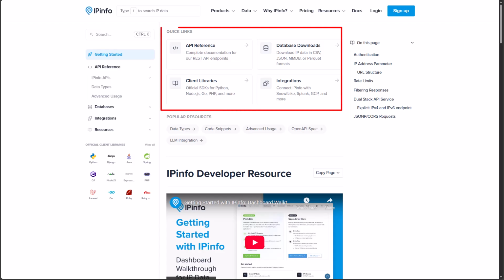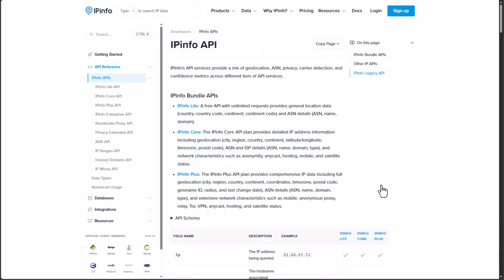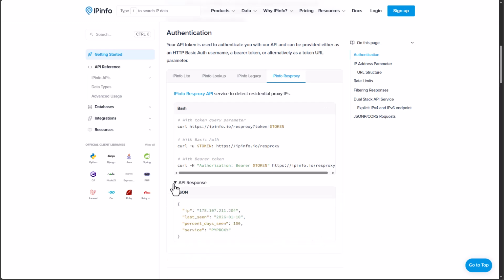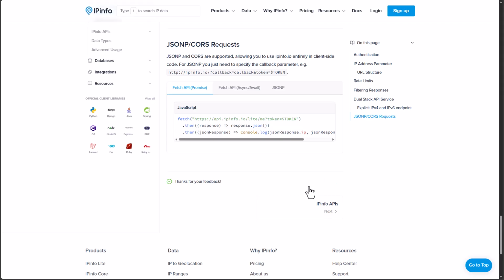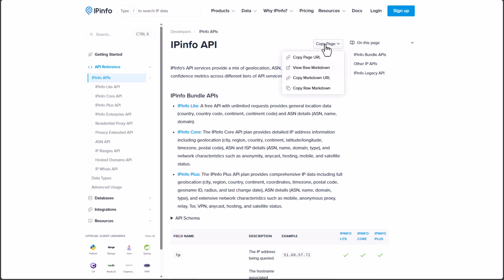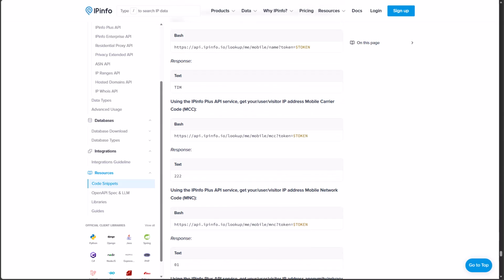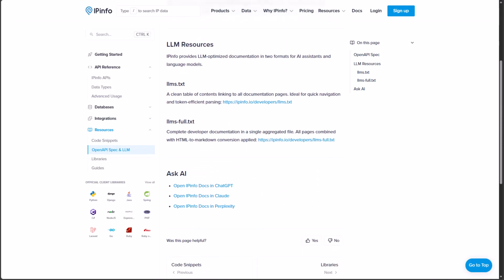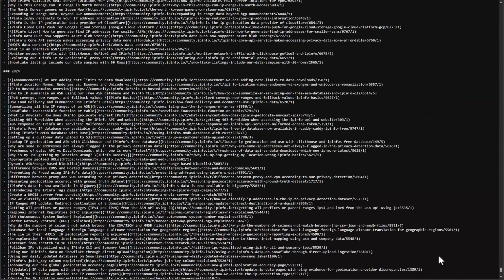Exploring the IPinfo Documentation Portal: APIs, OpenAPI, and LLM Resources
In this video, we introduce the updated IPinfo documentation portal and the improvements we’ve made to support a faster, more intuitive developer experience. See how enhanced navigation, multi-product code snippets, example API responses, and a book-style reading flow make it easier to explore the docs and get started quickly. We also cover new OpenAPI documentation, Markdown-first pages built for LLM parsing, dedicated LLM resources, and supported GenAI integrations. Enjoy this walkthrough of how IPinfo docs are designed to help developers build, iterate, and integrate with confidence.

Voiceover by:
Alexandra Lawless

Produced by:
Abdullah
Meghan Prichard